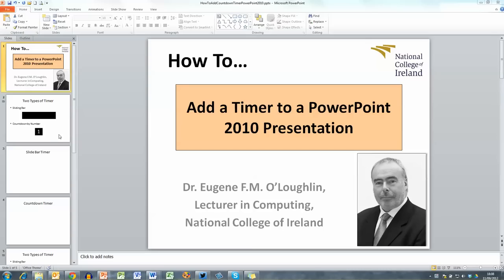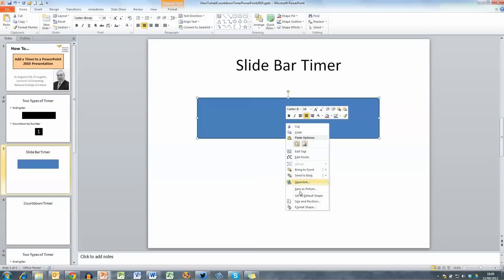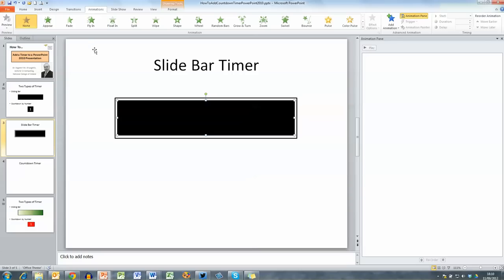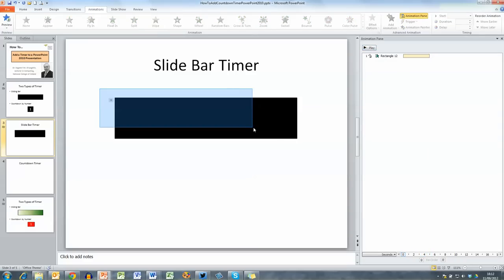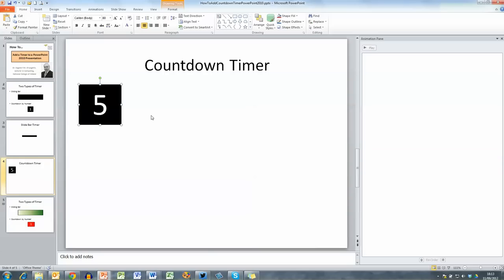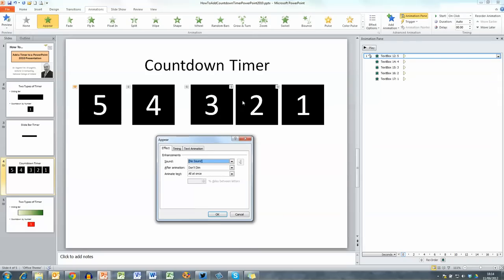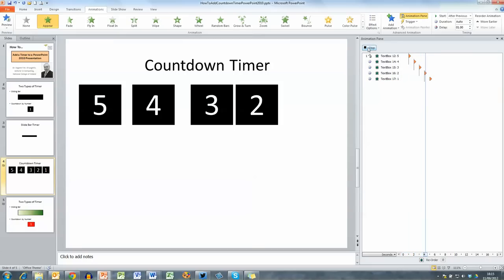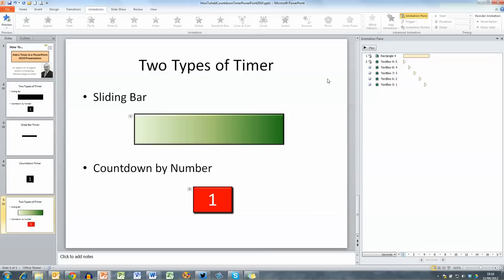How To... Add a Timer to a PowerPoint 2010 Presentation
Learn how to add a Slide Bar timer and/or a numbered countdown timer using PowerPoint. Useful for timing Pecha Kucha sessions, or any type of presentation.